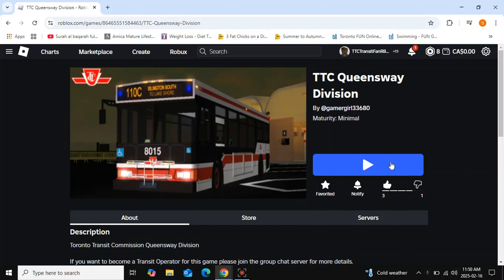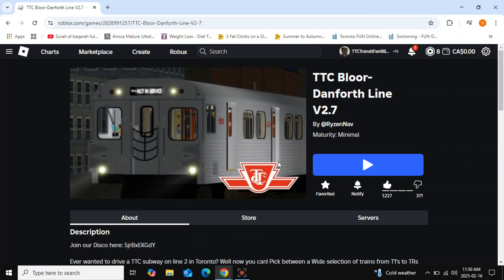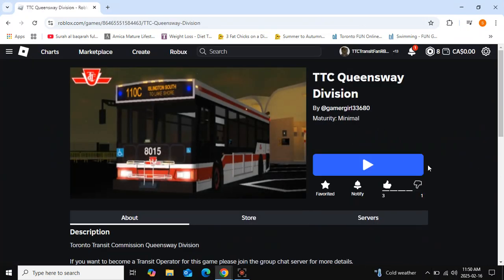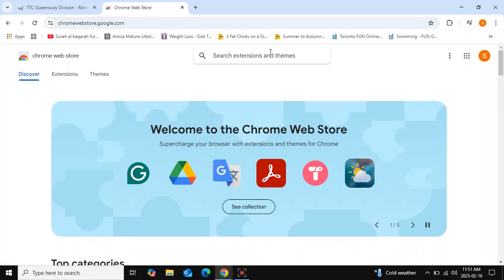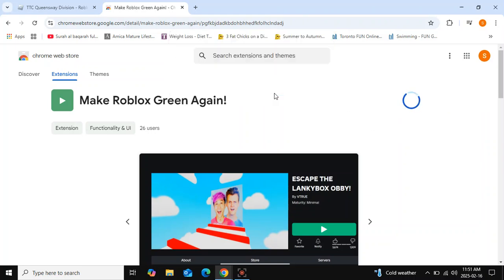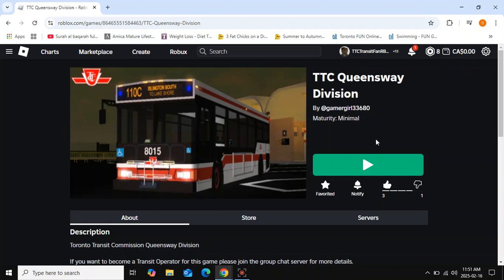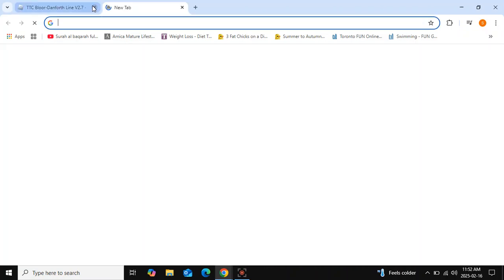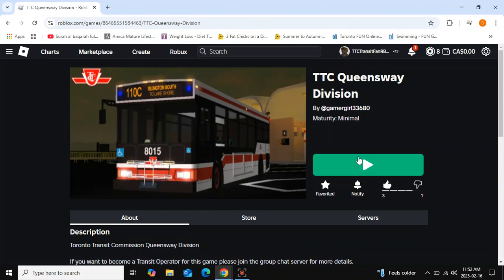How to get your old Roblox green buttons back after Roblox blue Update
In this video we will show you how to restore the old green buttons on roblox again if you dont like the redisgigined buttons. On February 8th, 2025, roblox decided to replace their buttons to blue to keep it more modern for gaming. However the green buttons can come back after roblox blue update.

Chapters:
0:00 - Intro
1:48 - Download the extenston
2:11 - Green buttons on roblox restored
3:20 - Outro